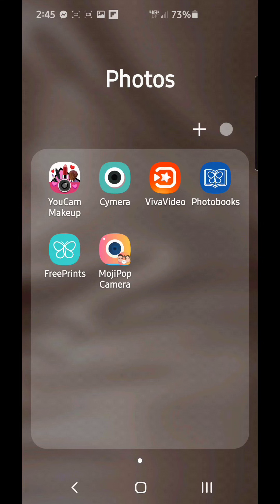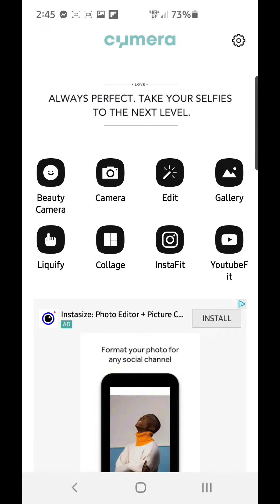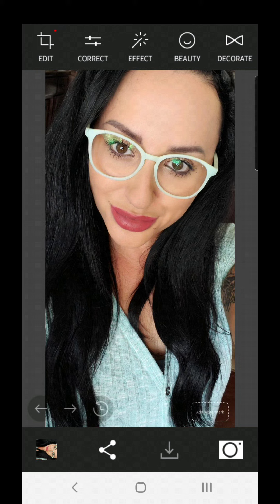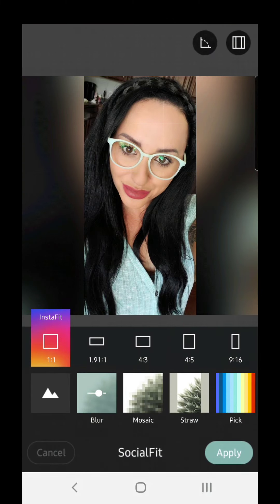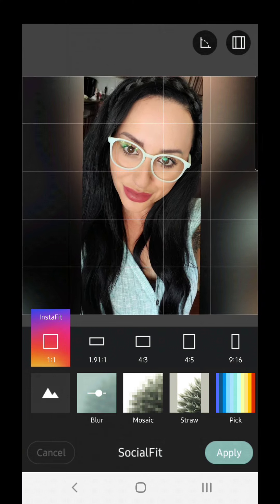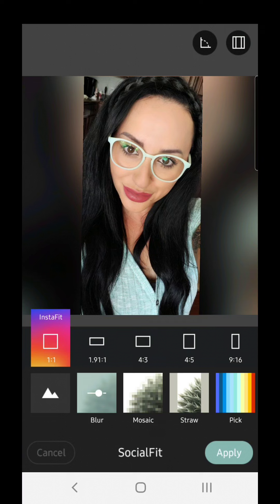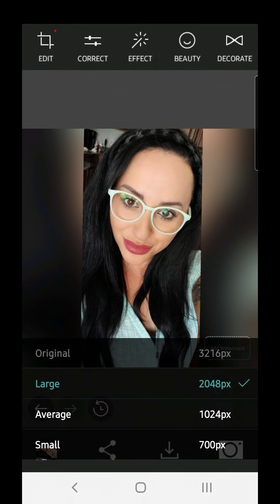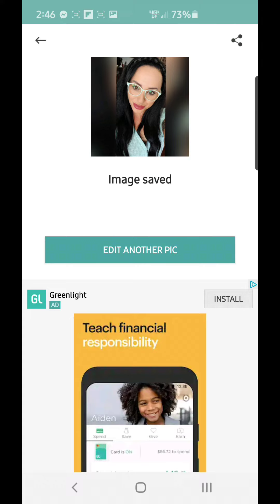How do I edit my pictures for Instagram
Just a little tutorial for picture editing